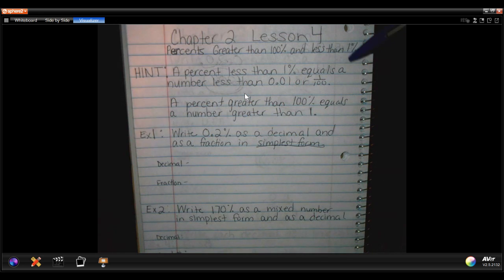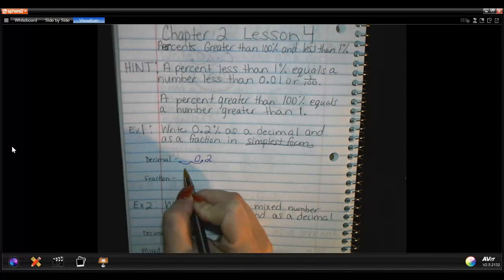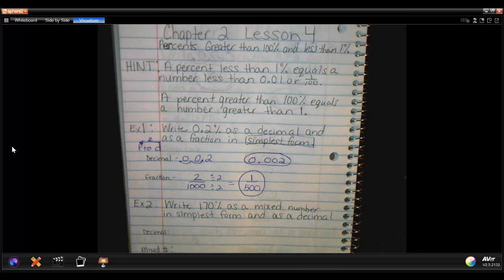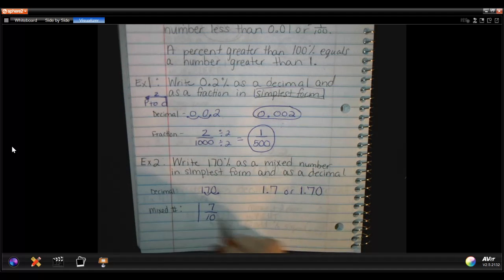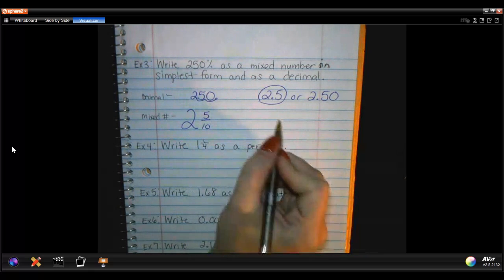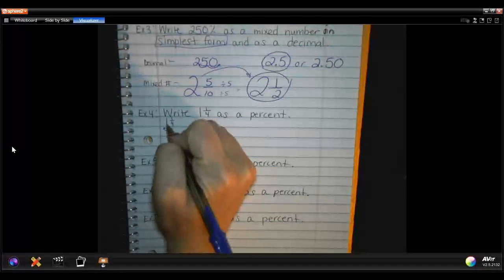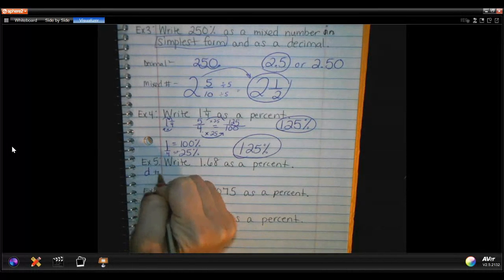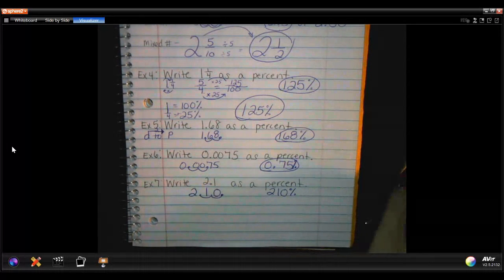Chapter 2 Lesson 4 Percents Greater than 100 and Less than 1